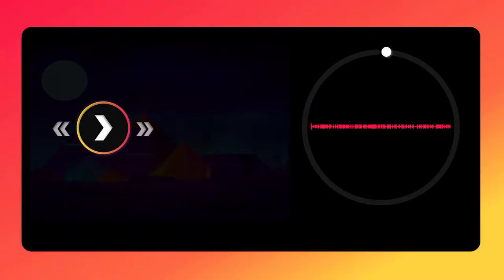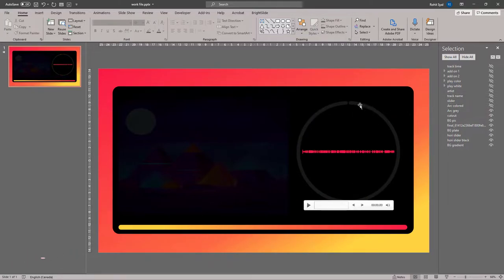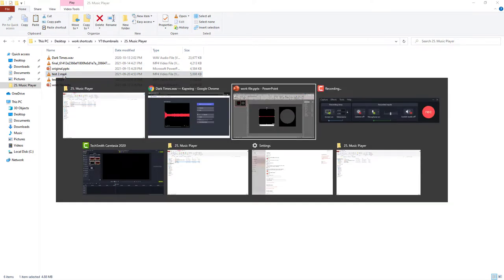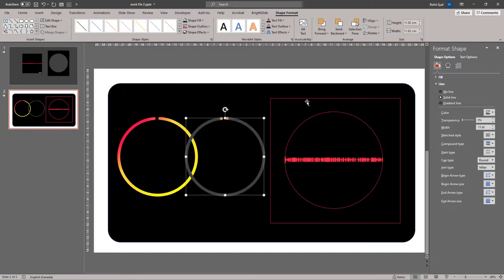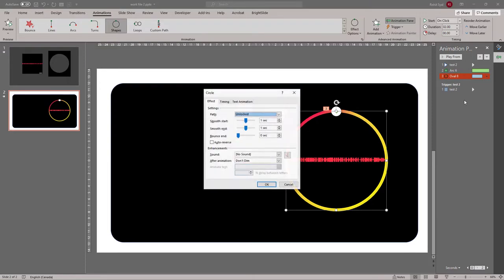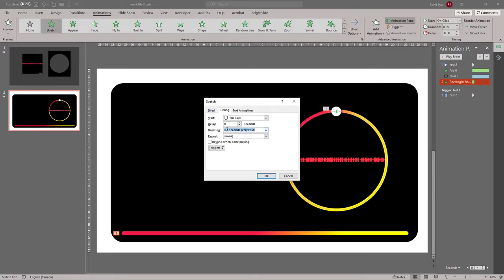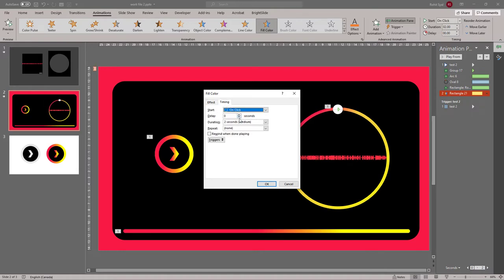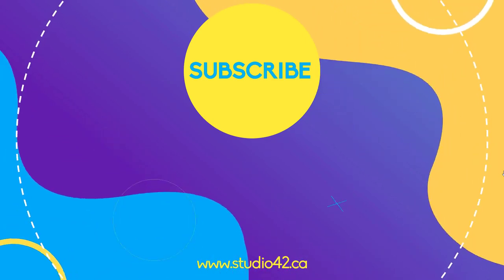Music Player UI with Waveform & Progress Bar in PowerPoint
In this tutorial, let's learn how to design an interactive music player user interface, with 2 different types of progress bars and a waveform animation.
With this tutorial, you'll learn how to create timed animations, progress bars, color shifting backgrounds and a whole lot more.

🕐Content Time Stamps:
00:00 - intro - what we'll be designing
02:06 - breaking down the elements
04:22 - creating the waveform
08:26 - circular progress bar
13:43 - horizontal progress bar
16:46 - creating the play button
18:53 - color shifting background
20:32 - cosmetic design elements